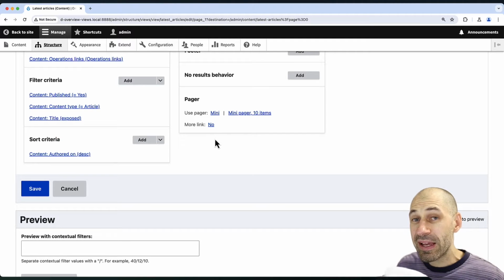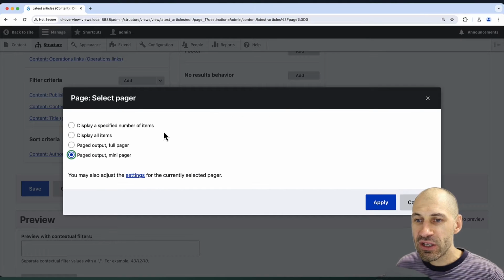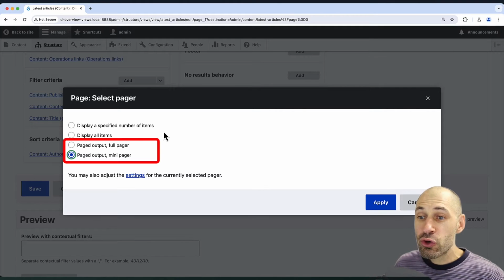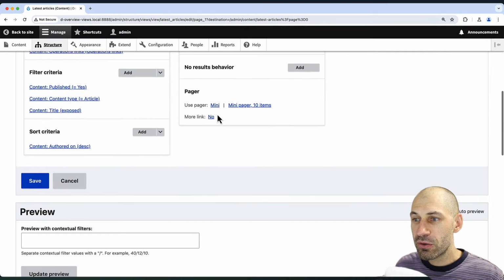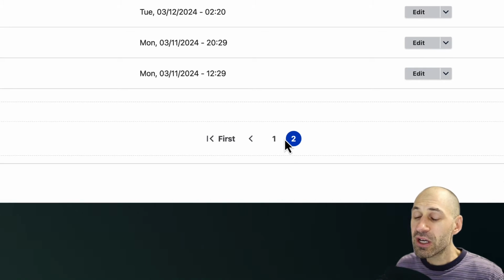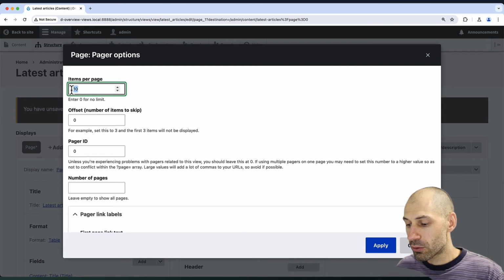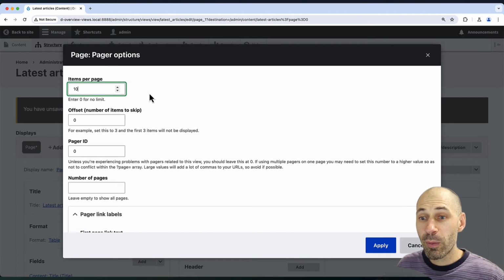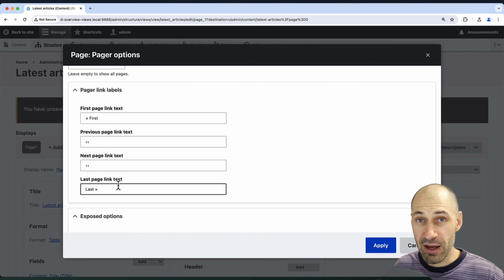How to Customize a Views Pager in Drupal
The Views module in Drupal makes it simple to manage pagination on your pages or blocks, allowing you to control how content is displayed and navigated.

Here are the four pager options available for a page display:

1️⃣ Display a specified number of items:

↳ This option shows a set number. It is ideal for displaying a limited number, such as 5 or 10 items, to keep the page concise.

2️⃣ Display all items:

↳ This option lists all the results. However, loading too many items simultaneously can slow down your site and affect performance.

3️⃣ Paged output, full pager:

↳ This option includes a full pager with page numbers, making it easy for users to navigate multiple content pages. You get a link to each page and a next and previous button.

4️⃣ Paged output, mini pager:

↳ This option provides a mini pager with only the next and previous buttons. It offers a simpler navigation method when you do not need to display page numbers but still want users to move through content easily.

As you can see, Views offer various options to control how users navigate through your content.